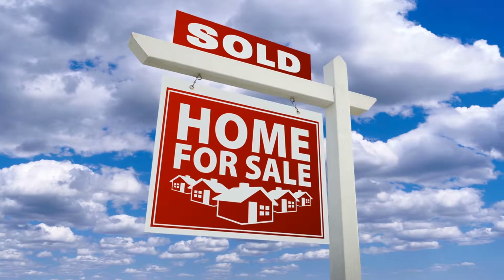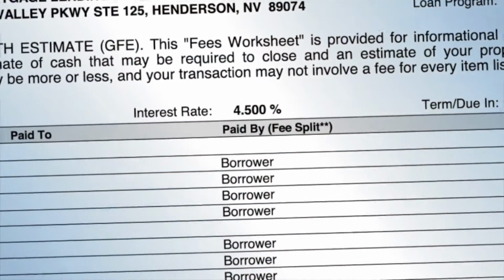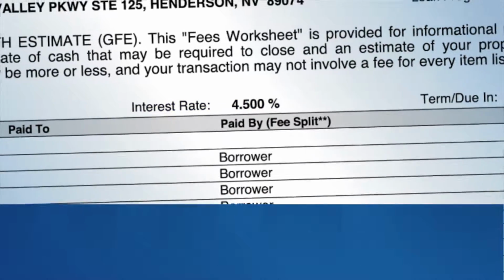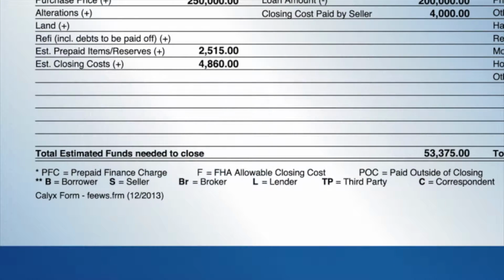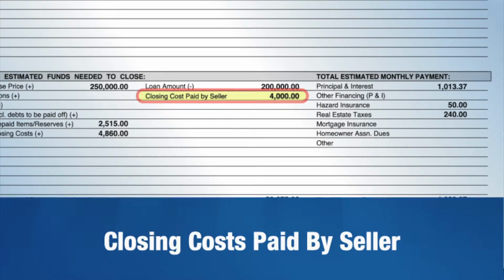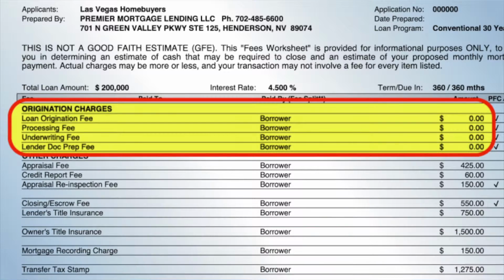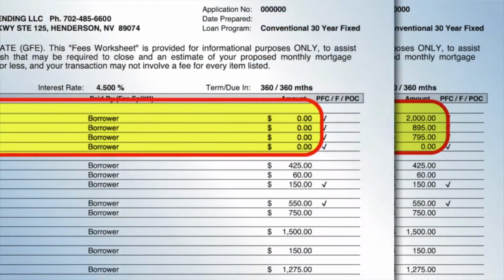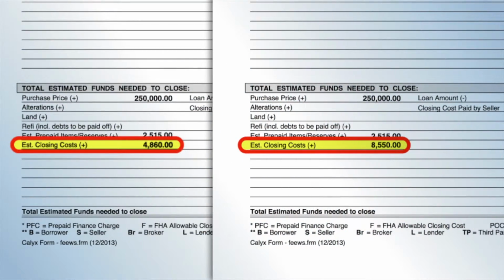Premier Mortgage Lending - Shop & Compare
The cost of obtaining a mortgage can really be broken down into two simple categories – the loan Interest Rate and the Lender Origination Charges.

The loan interest rate is simple to understand. It’s the rate of interest at which you will repay your loan. The interest rate is normally disclosed on the original estimated fee sheet that you’ll receive from your loan officer.

But the Lender Costs, called “Origination Charges” are much harder for the consumer to look at and determine what the actual cost of the loan is. Why? Because when a lender gives you a loan cost estimate, it shows you ALL the costs involved in closing a home loan. This includes the lender fees but also includes the fees charged by outside service providers, such as the Appraiser and the Title Company and it also shows you the charges for your “Pre-Paid Items” - your taxes, insurance and interest due at time of closing.

All of these numbers are bundled together and totaled at the bottom in a line called “Total Estimated Funds needed to close.” But, you need to know that this TOTAL number includes many things that vary greatly dependent on the Loan Officer’s estimate and it also includes a “credit” for any of your costs being paid for by the seller in a purchase transaction.

So, how do you know how much THE LOAN is actually costing you? Look at the very top section of your loan cost estimate. The top section of charges will be entitled “Origination Charges” – and that is the actual cost that the lender is charging you for your loan!

With Premier Mortgage Lending our origination charges will normally be ZERO – on any of our traditional loan products. When comparing, concentrate on those Origination Charges because all of the other charges, regardless of which lender you use, will be basically the same. The “Other Charges” DO NOT vary among lenders – those for the most part will be the same with all lenders.

So, if your “Origination Charges” show anything but ZERO under origination charges – you need to get a second estimate to compare. If you want to pay more to get the exact same thing – that’s your prerogative. But if you prefer to save money – check the origination charges, and you may be shocked at the difference!